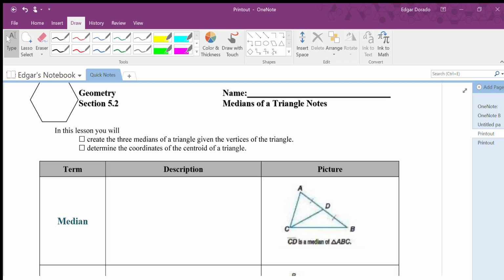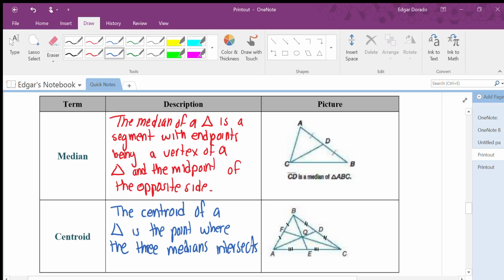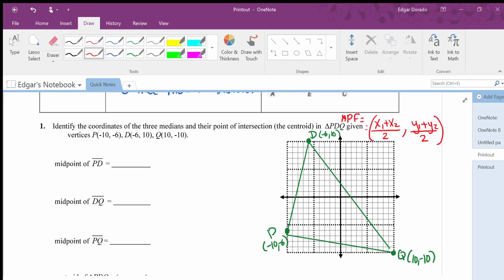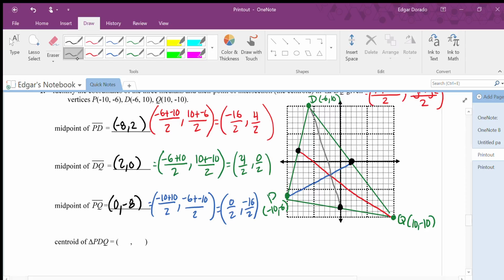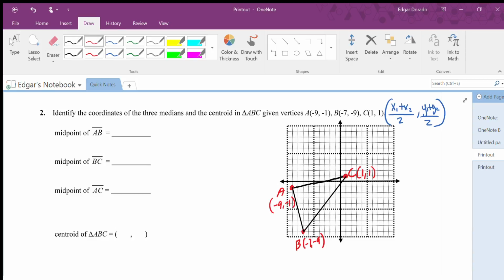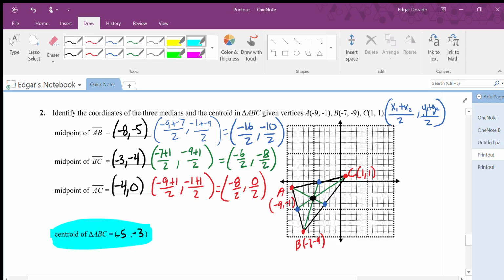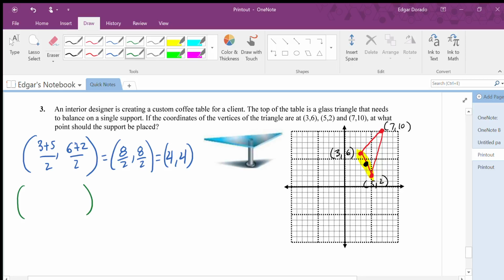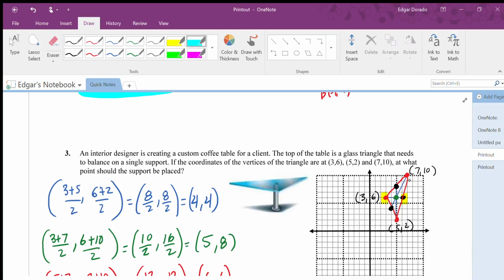5 2 Medians of a Triangle Notes